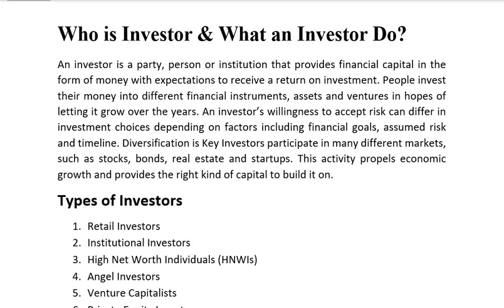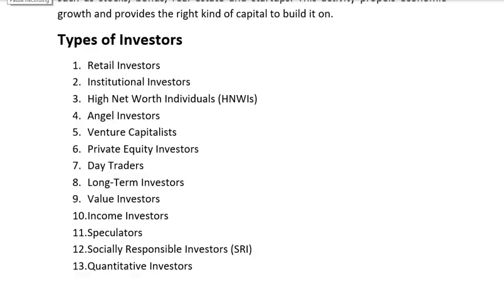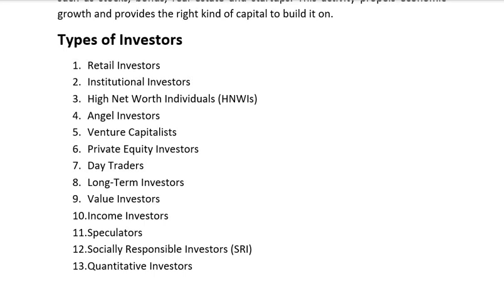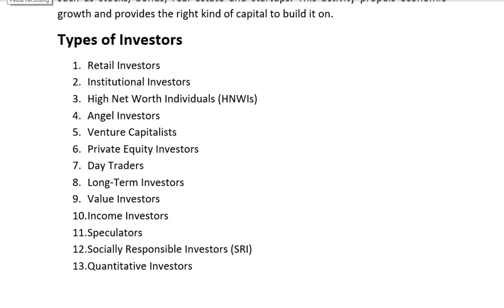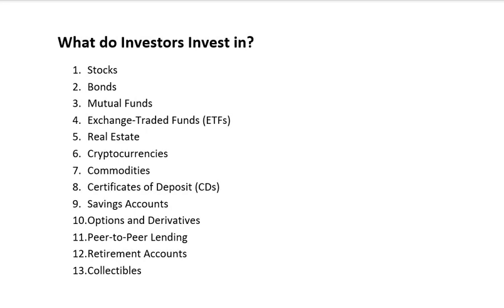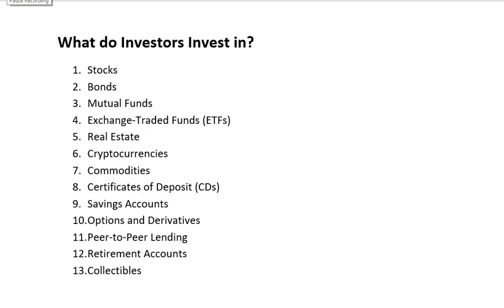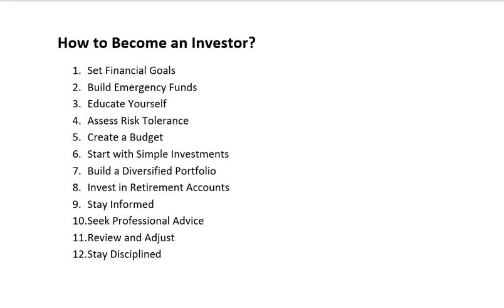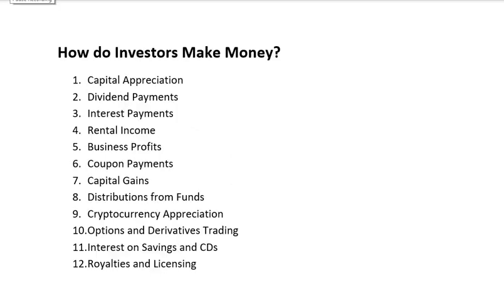Who is Investor & What an Investor Do?